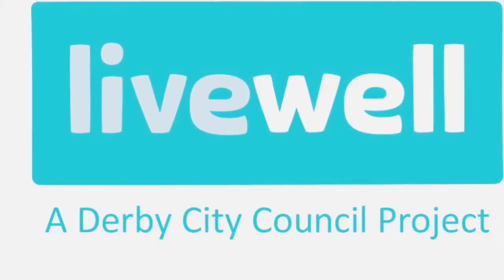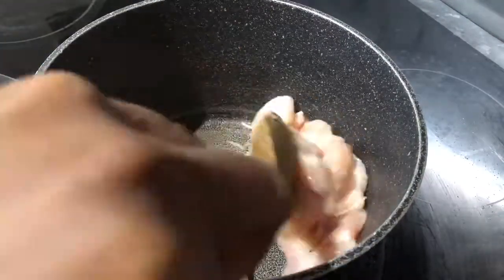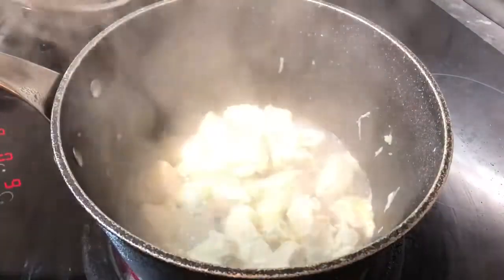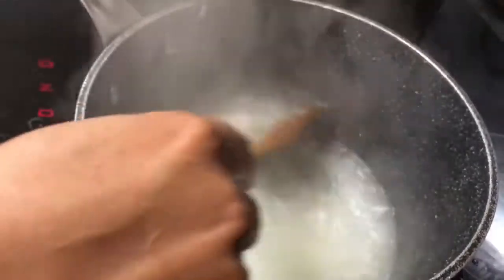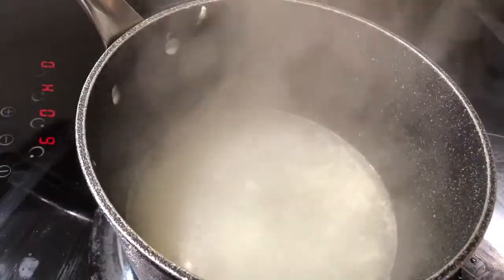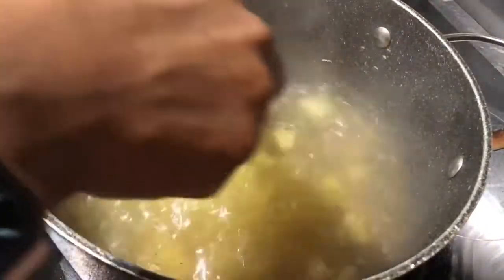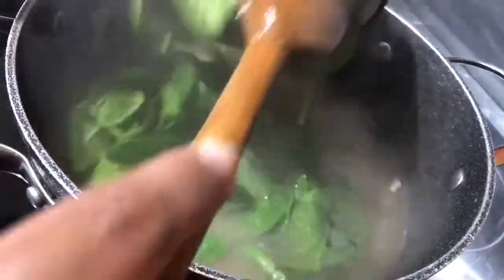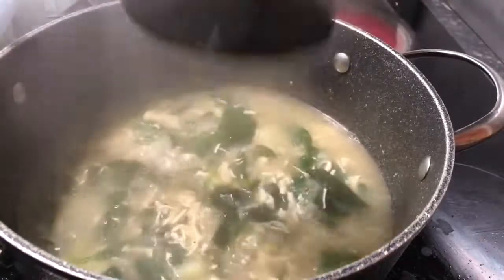Rania's Chicken and Spinach Broth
Soups are a light way to break the fast and provide fluid.  Rania's nutritious and healthy broth is packed with nutrients and energy.